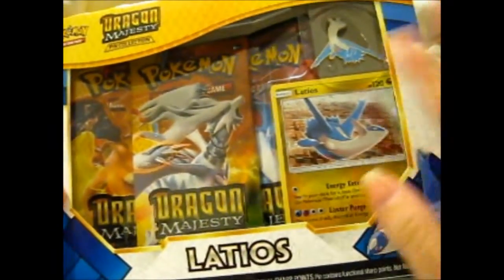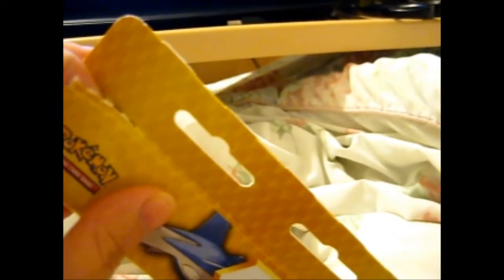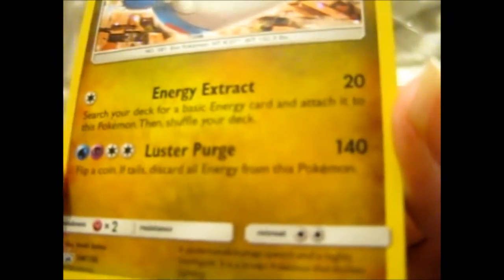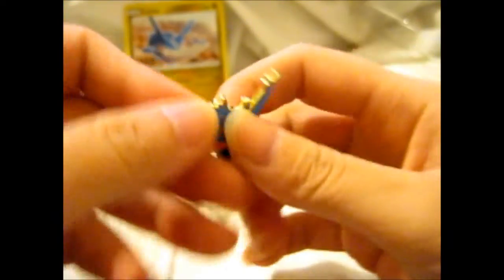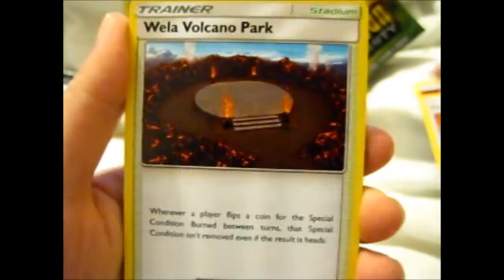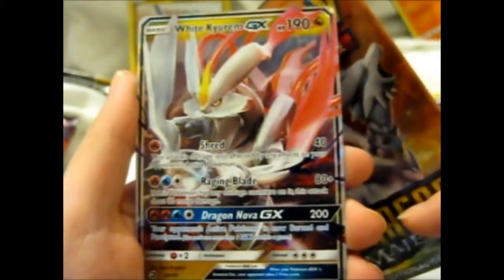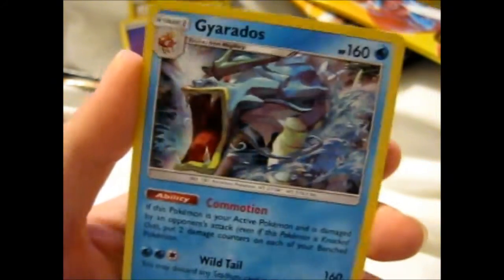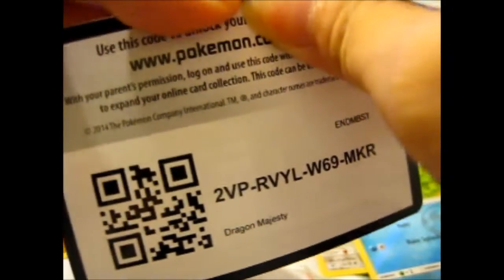Pokémon Dragon Majesty Latios Pin Box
Opening of: Pokémon Dragon Majesty Latios Pin Box